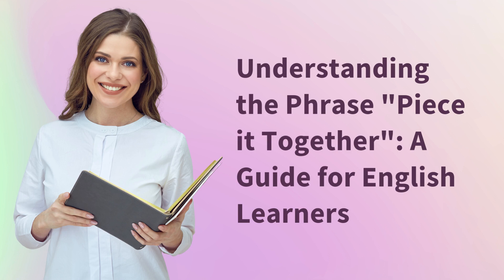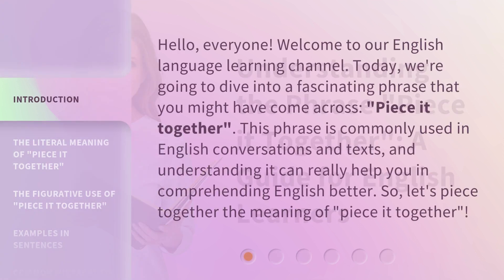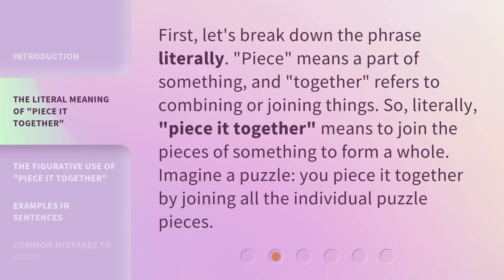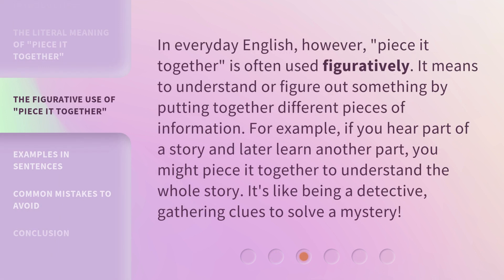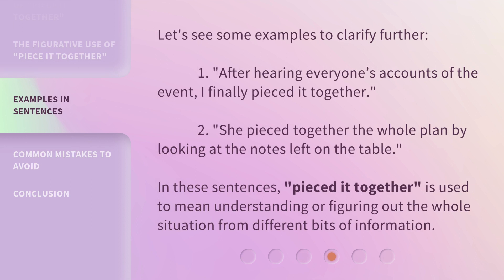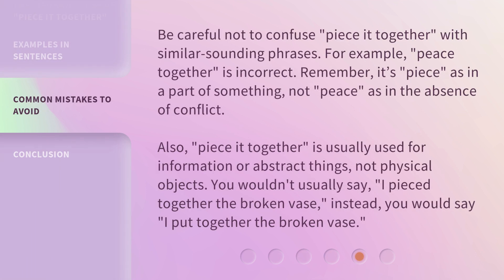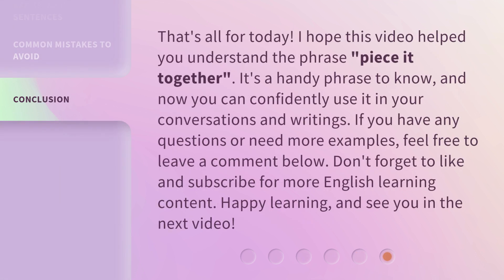Understanding the Phrase "Piece it Together": A Guide for English Learners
Unlocking the Puzzle: Mastering the Phrase 'Piece it Together' • Confused about the phrase 'Piece it Together'? This comprehensive guide is tailored for English learners, providing clear explanations and practical examples to help you fully understand and confidently use this common expression.

00:00 • Introduction - Understanding the Phrase "Piece it Together": A Guide for English Learners
00:35 • The Literal Meaning of "Piece it Together"
01:01 • The Figurative Use of "Piece it Together"
01:29 • Examples in Sentences
01:55 • Common Mistakes to Avoid